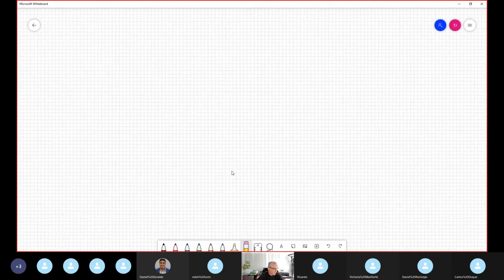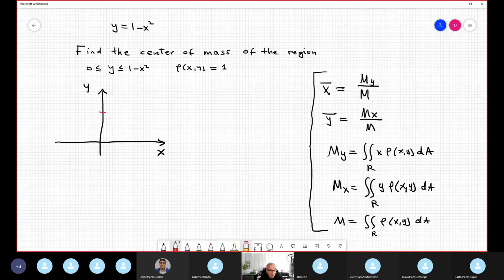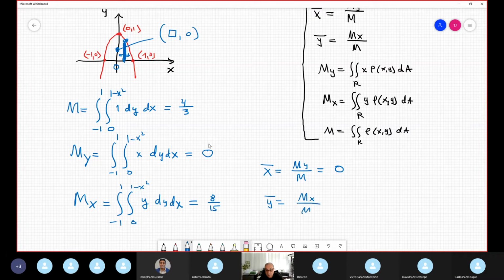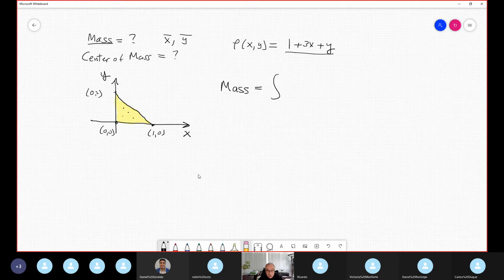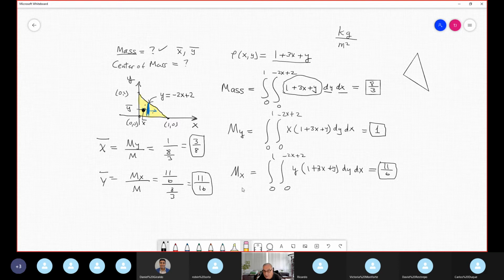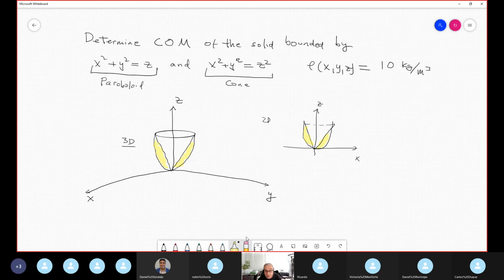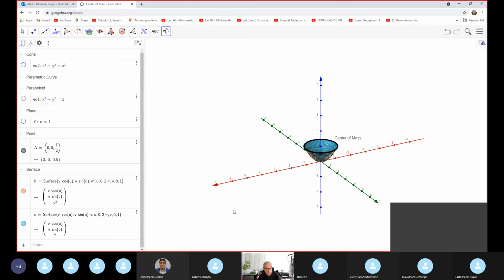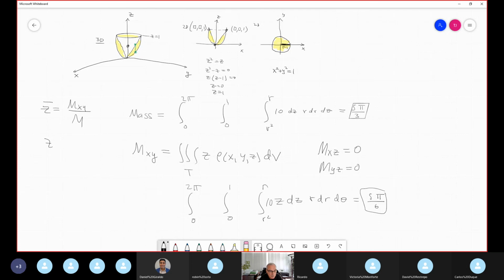Applications of Double and Triple Integrals